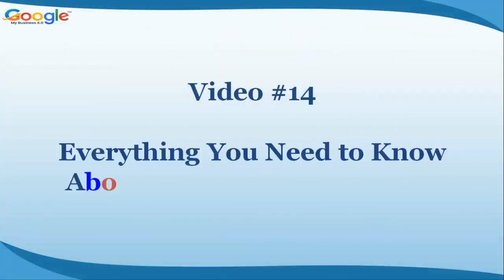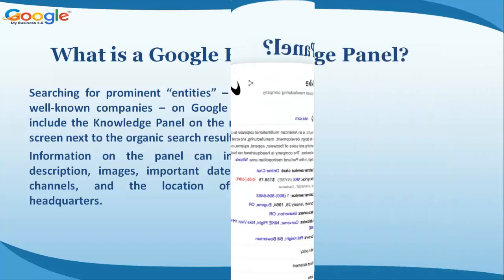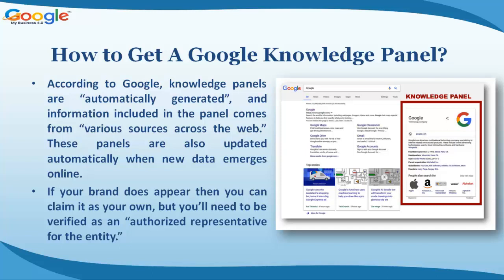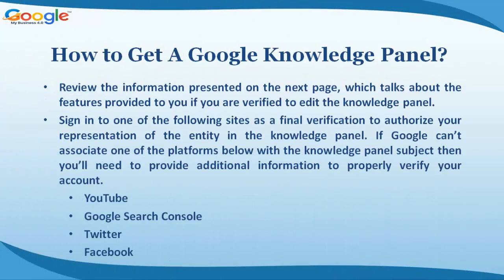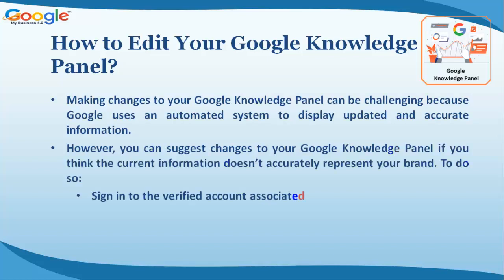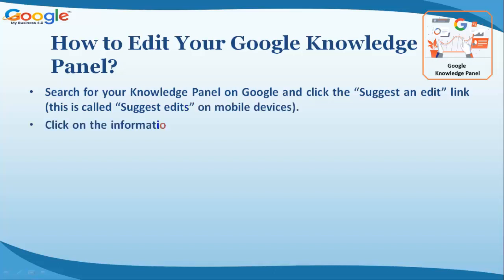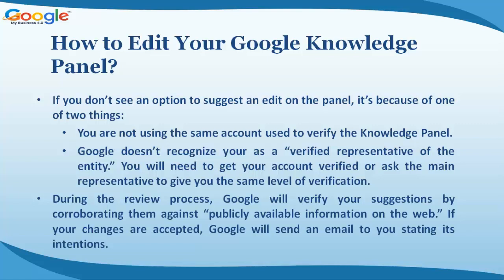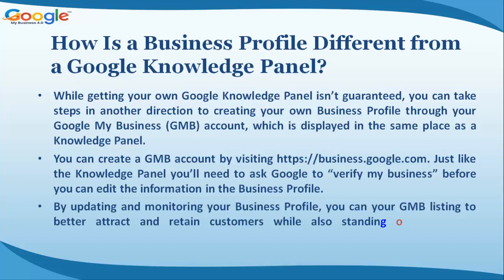Google My Business Training Video 14